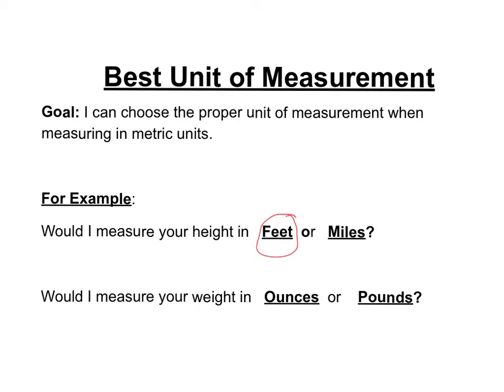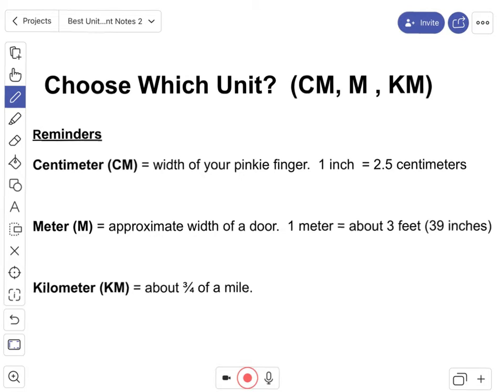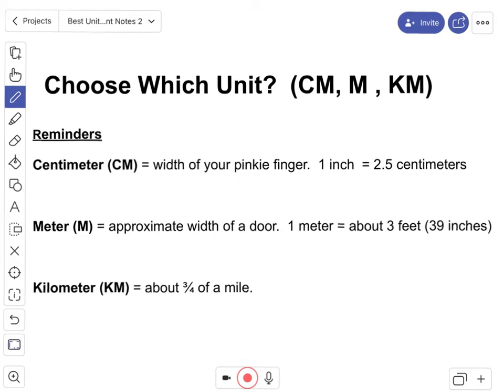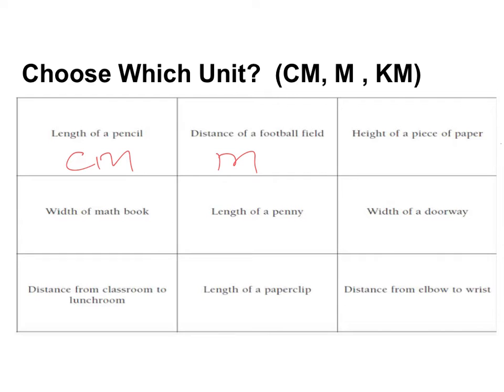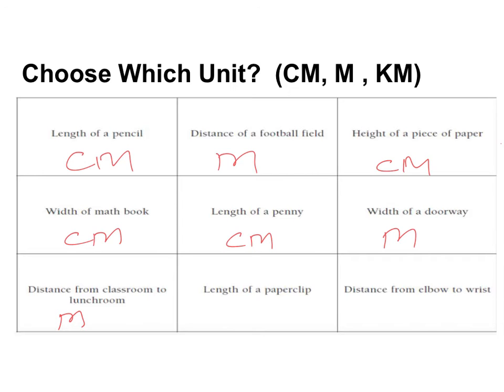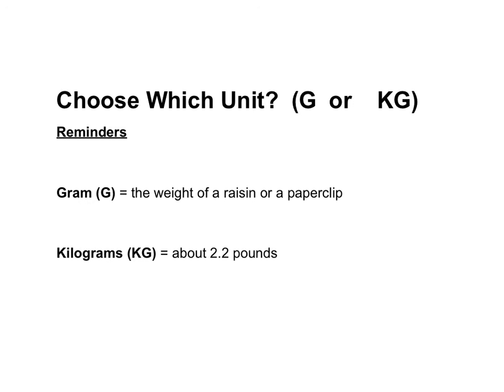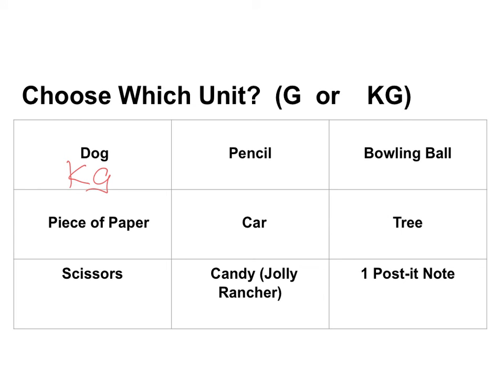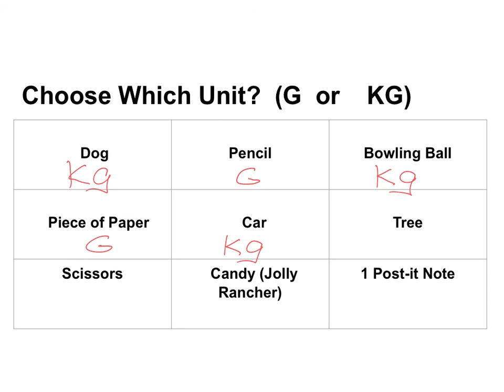Best Unit of Measurement Notes-Videp